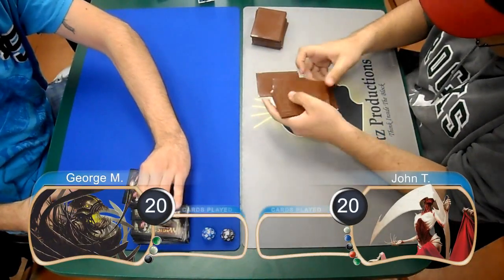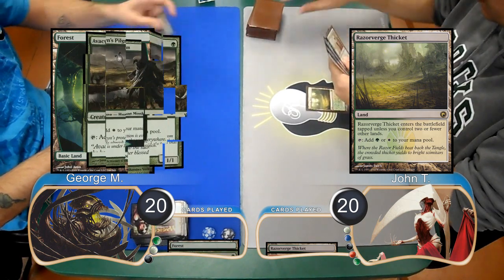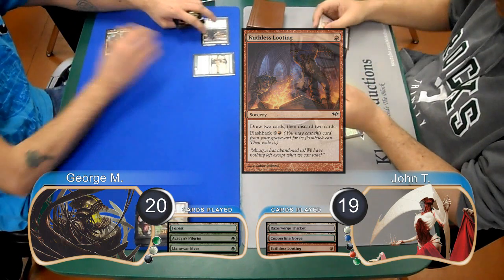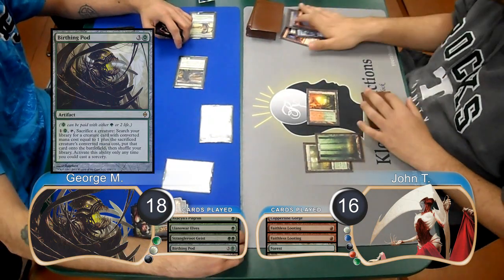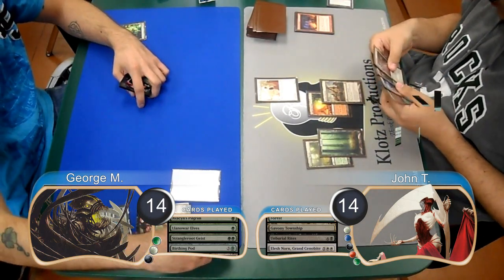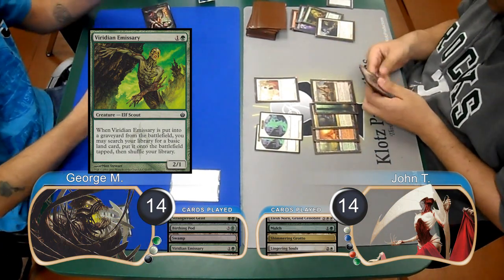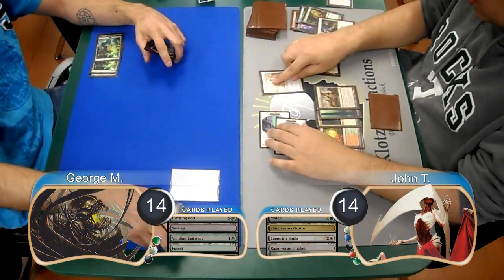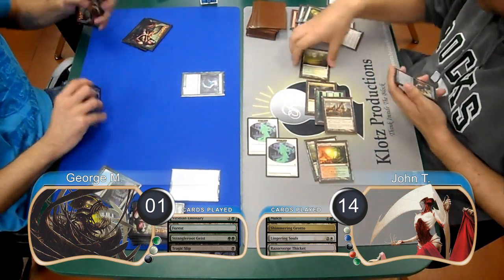"Magic the Gathering" Highlights Junk Pod Vs Frites G1 (04-27-2012)(noMusic)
This is the highlights of game one between George playing Junk Pod and John playing Frites.  There is no background music.

KlotzSquared for Videogames!!!

KlotzProductions on facebook!!!

KlotzProductions Blog!!!

Come join us every Friday night for Type 2 Standard Magic The Gathering tournaments at 6:30 at Something 2 Do!!!

© Wizards of the Coast LLC.  Images used with permission.  Illus. John Avon, Michael Komarck, Marcelo Vignali, Jana Schirmer & Johannes, Daarken, Zoltan Boros & Gabor Szikszai, Igor Kieryluk, Peter Mohrbacher, Bud Cook, Kev Walker, Christopher Moeller, Nils Hamm, James Paick, Cliff Childs, Jason Chan, Todd Lockwood, Ryan Pancoast, Matt Stewart, Franz Vohwinkel.  Not an official Wizards of the Coast LLC production.